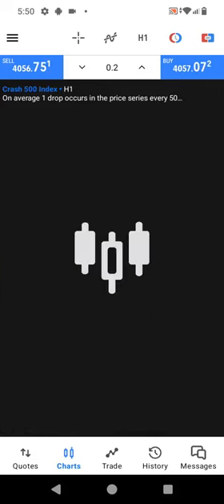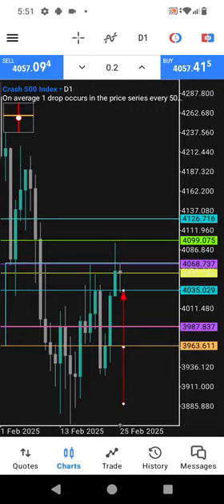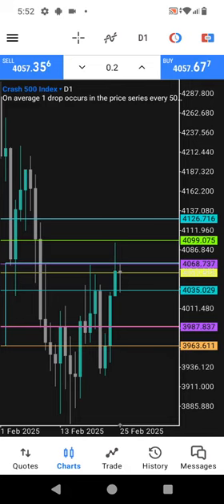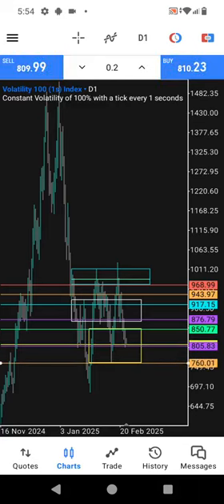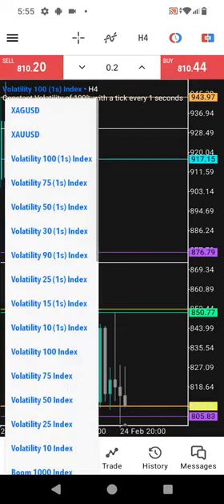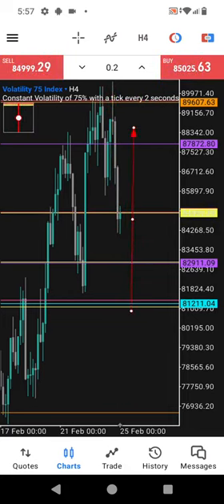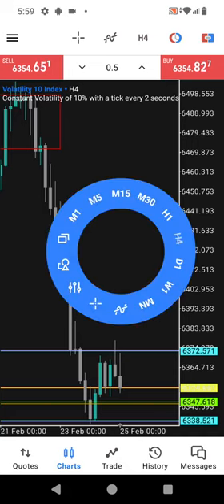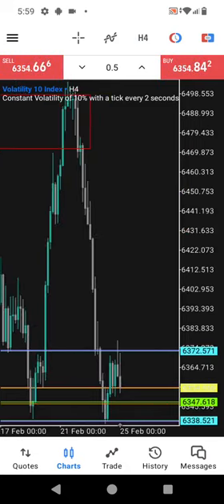Tuesday 25th this week synthetic indices analysis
V1001s C500, V75, V501s topdown analysis